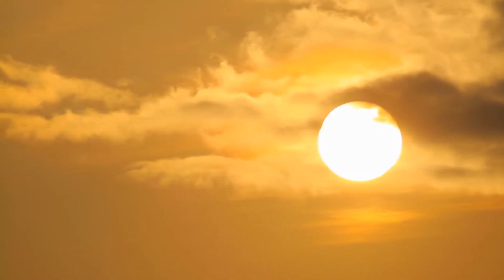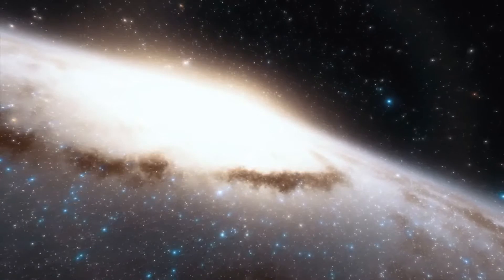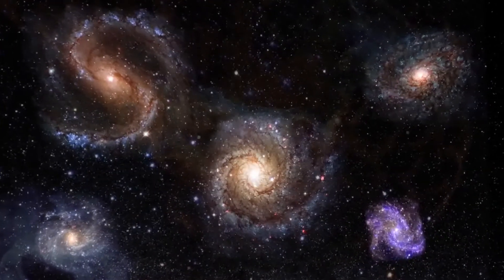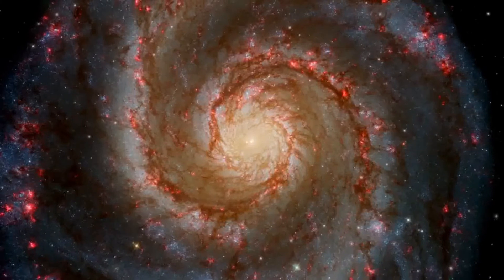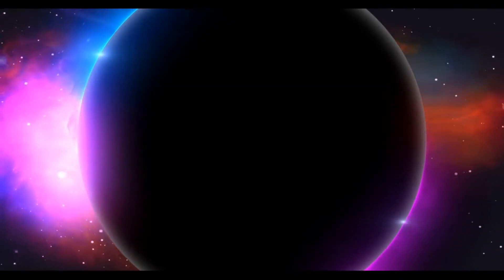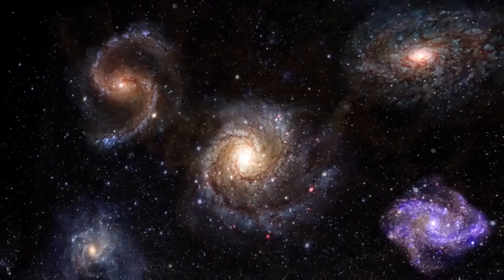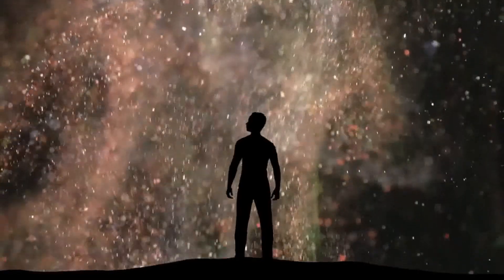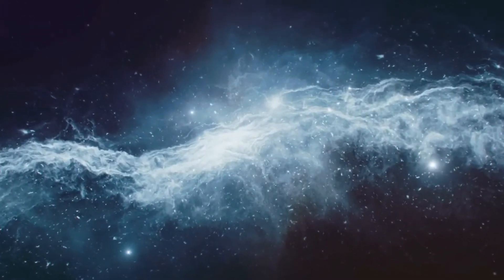Mysteries Of The Universe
Even with all of today's incredible technology, the universe is a complex and largely unknown realm. Armed with far more questions than answers, science constantly battles to understand more about the existence of it all.

We'll explore and try to answer questions such as: Is time travel possible? What is the definition of parallel universes? Is there life on other planets? And more!

This captivating series will be sure to keep you on the edge of your seat, as we find out everything we don't know about the mysteries of the universe.